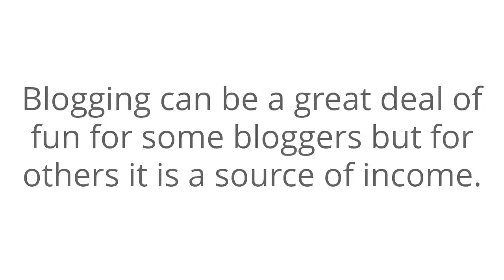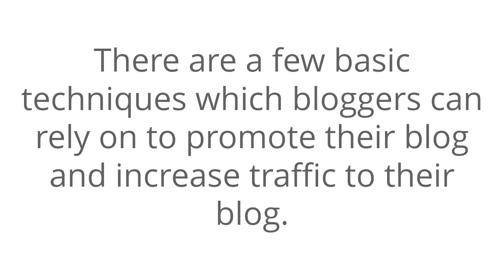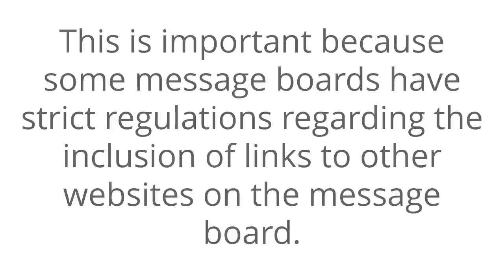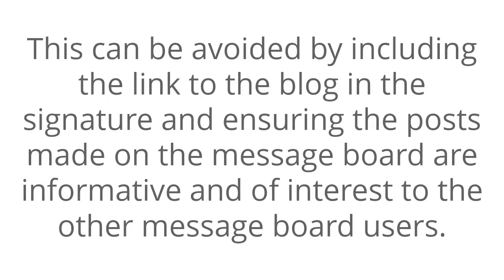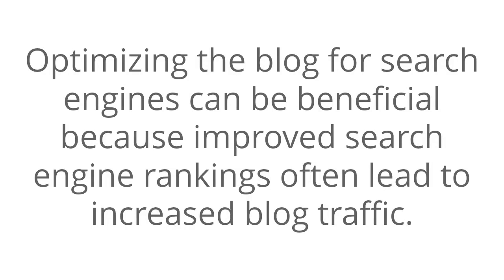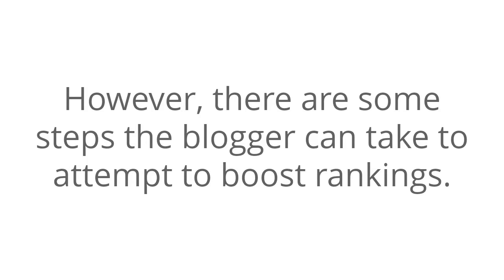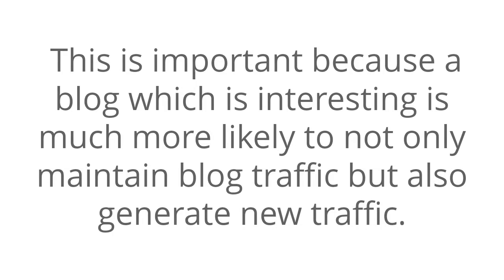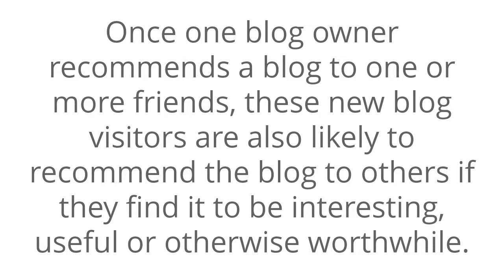Promoting Your Blog Minute